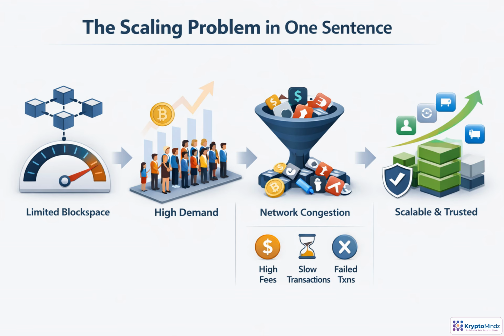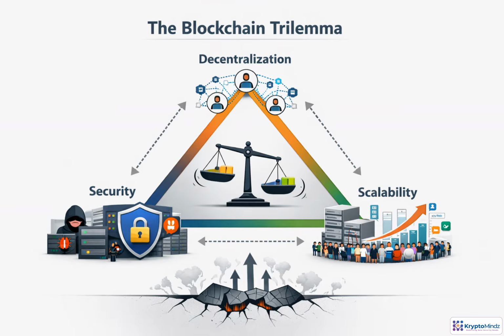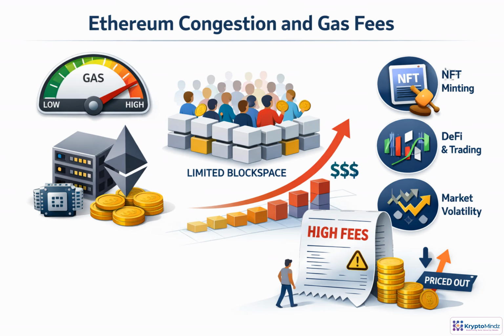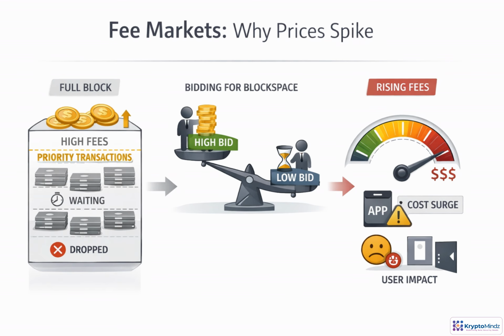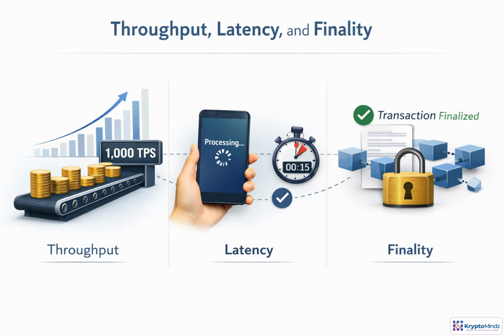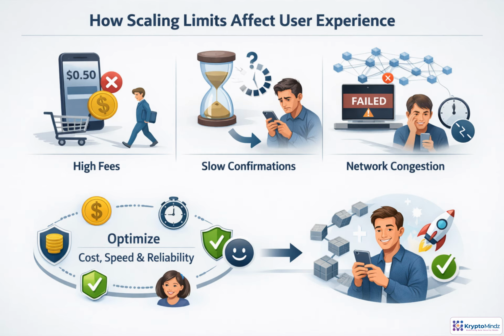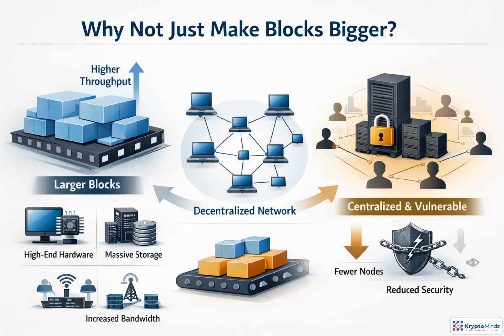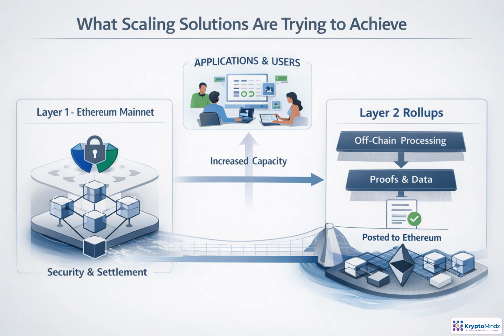ZK-Rollups Explained: Ethereum Scaling, Privacy & Strategy | Module 1.1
Ethereum cannot reach millions of users simply by making blocks bigger. In this module, ZK-rollups are explained as both a scaling technology and a strategic framework for evaluating real-world blockchain products.

You will learn:
- Why Ethereum faces congestion, high gas fees, limited throughput, and delayed finality
- How the blockchain trilemma shapes scaling decisions
- How rollups move execution off-chain while preserving Ethereum security
- What zero-knowledge proofs contribute to scalability
- The difference between scaling and privacy in ZK systems
- Tradeoffs involving data availability, compliance, adoption, and product design
- How to evaluate ZK-rollup protocols, privacy claims, and market positioning

This training moves from Ethereum and blockchain fundamentals to rollup architecture, zero-knowledge proof concepts, privacy assumptions, and practical product evaluation. It is useful for beginners, developers, product managers, founders, investors, and enterprise teams exploring Web3 infrastructure, Layer 2 networks, Ethereum scaling, blockchain privacy, and compliant digital products.

Expect approximately 6–10 hours of learning depending on how deeply you explore the examples, diagrams, and research references.